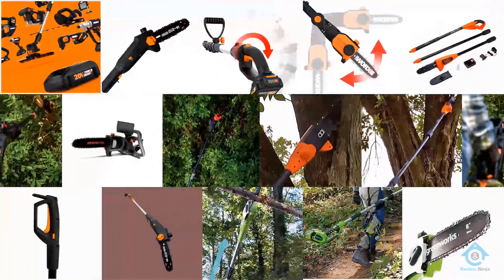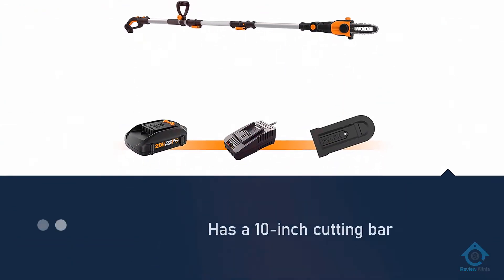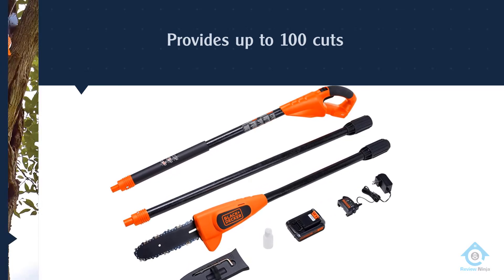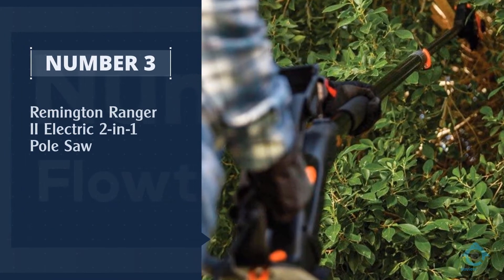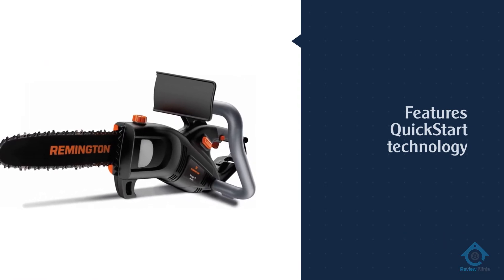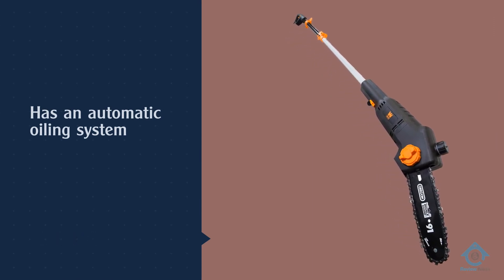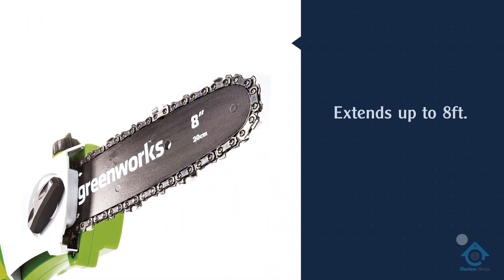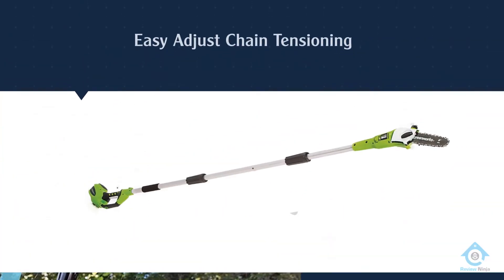Top 5 Best Pole Saws Review in 2022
Best pole saws featured in this video:
0:17 NO.1. WORX 2-in-1 Attachment Capable 20V Pole Saw
1:13 NO.2. BLACK+DECKER 20V MAX Pole Saw
2:13 NO.3. Remington Ranger II Electric 2-in-1 Pole Saw
3:11 NO.4. WEN 4019 6-Amp 8-Inch Electric Telescoping Pole Saw
4:04 NO.5. Greenworks 20672 Cordless Pole Saw

What is a pole saw?
Pole saw is saw attached in a pole. Working on cutting things, especially tree vines, branches it works great. A pole saw is a saw on the end of a pole. Either powered or not for Tree trimming. If powered it will probably take the form of a small powered saw (chainsaw) on a pole.

What is the best pole saw?
It is certainly a challenge to find the top pole saw, can be worthy of your money. It may be easier when you have a reliable source like our channel. Because the Review Ninja team gives their Maximum effort to find the best products for you. You can be sure that your buying decision will be it's best.